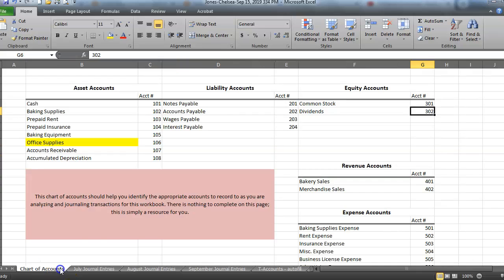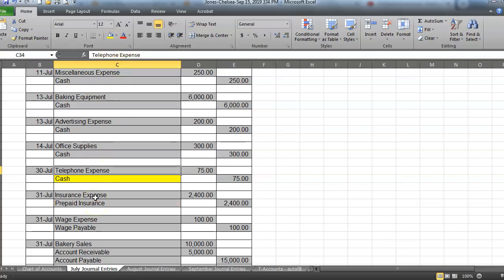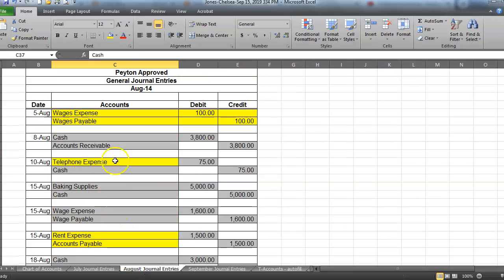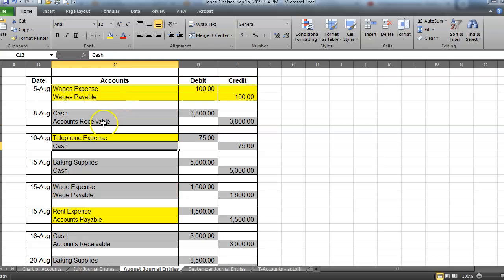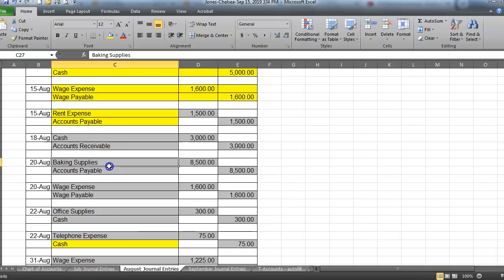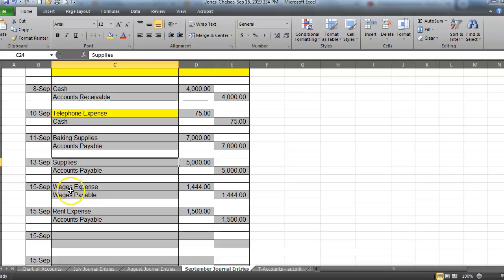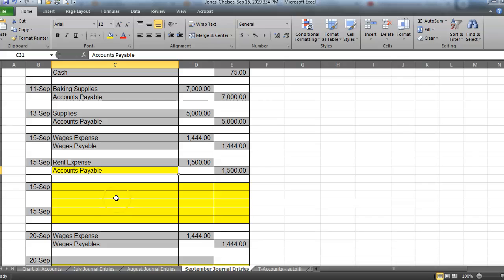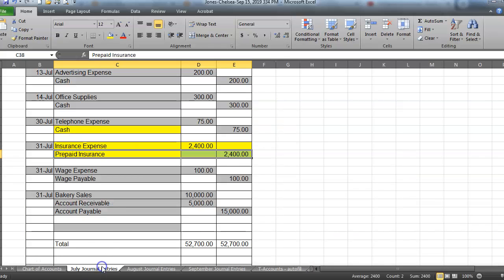checkpoint 1 jones